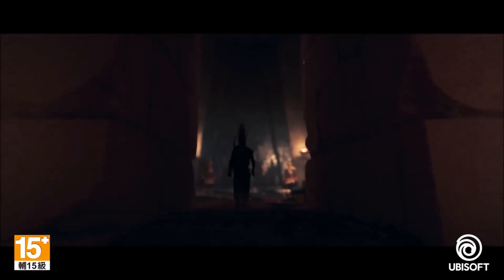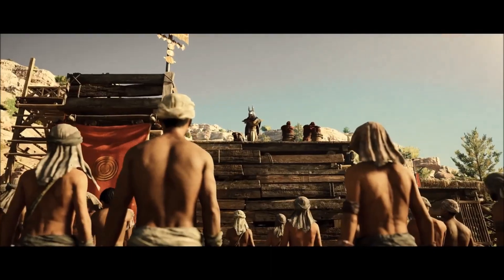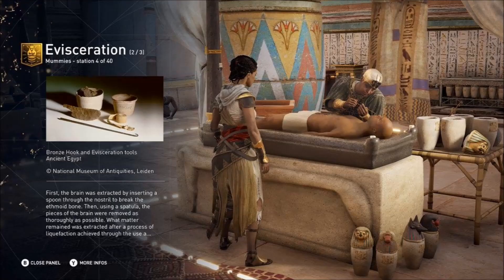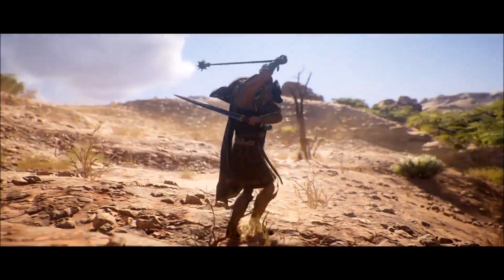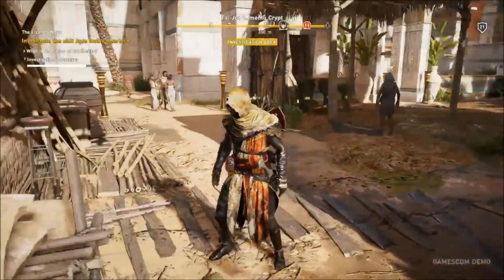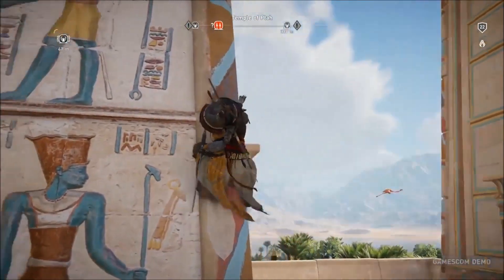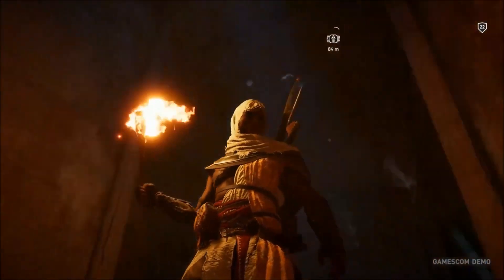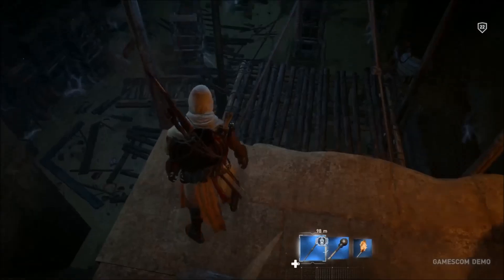Assassin's Creed Origins NEW GAME MODE - Discovery Tour (This Sounds AMAZING)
Please:
TELL YOUR FRIENDS ABOUT ME (please?)